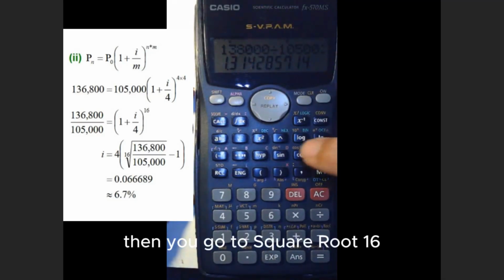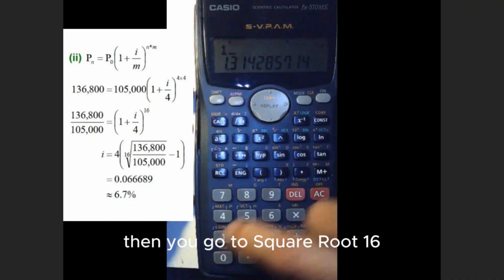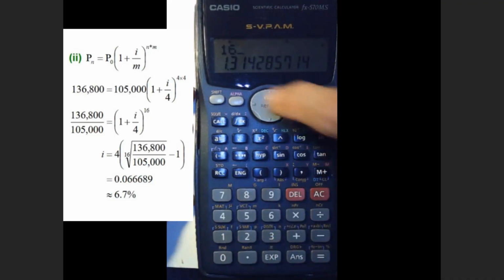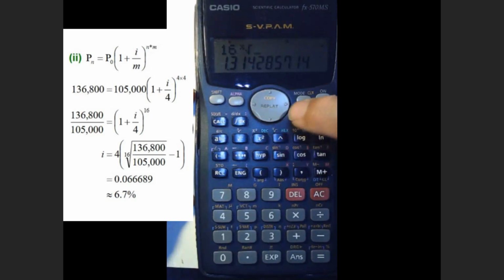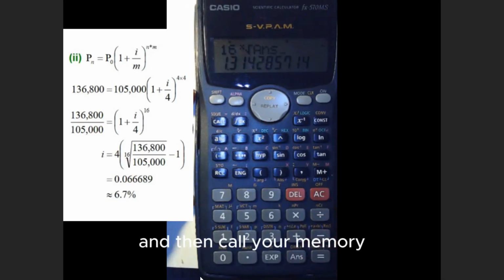Master Interest Rate Calculations with Casio Scientific Calculator Quick & Easy Tutorial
Unlock the power of your Casio scientific calculator! In this step-by-step tutorial, you'll learn how to calculate simple interest and solve for interest rates using the formula I = P × R × T. Whether you're a student, teacher, or finance enthusiast, this guide will help you:
✅ Understand the interest rate formula
✅ Input values correctly on your Casio calculator
✅ Solve for interest rate with real-life examples
✅ Avoid common mistakes and boost your math confidence
📌 Calculator used: Casio fx-570MS (works similarly across most Casio scientific models)
📚 Perfect for school exams, financial literacy, and everyday budgeting